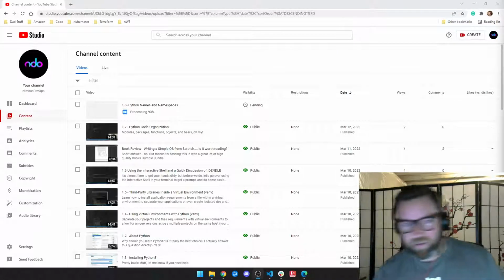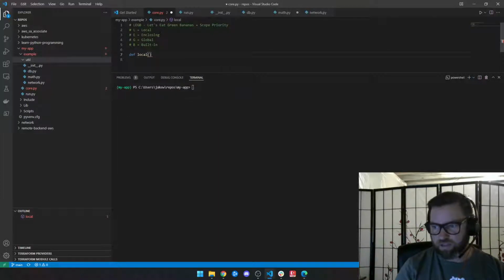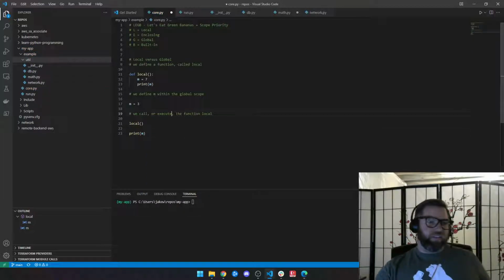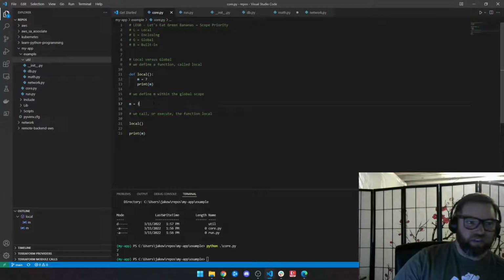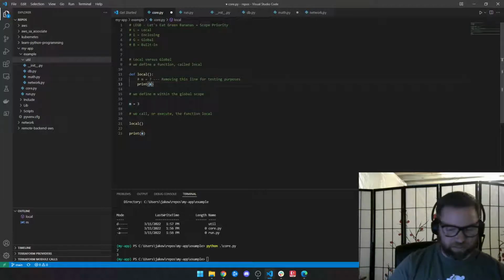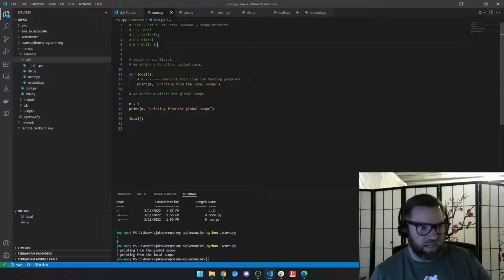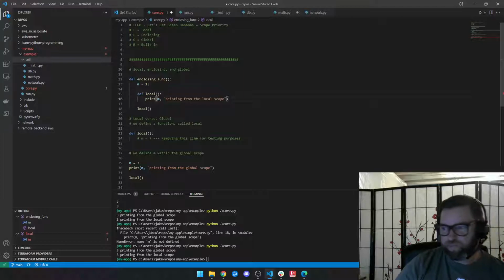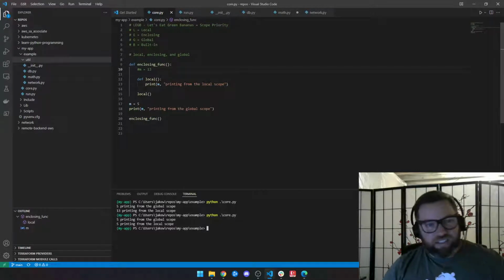1.9 - Learn Python: What are Python Scopes?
Let's dive even deeper into the world of abstraction and talk about scopes. Buckle up because this video series is about to take off